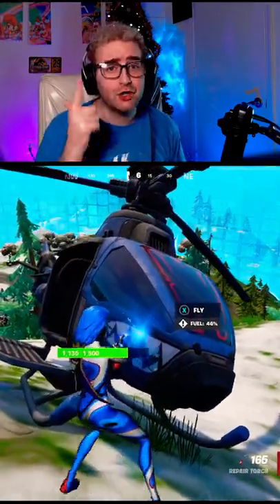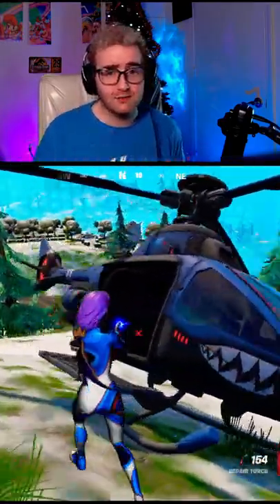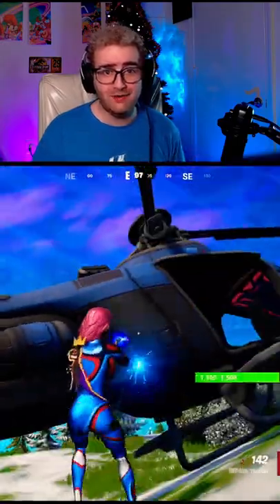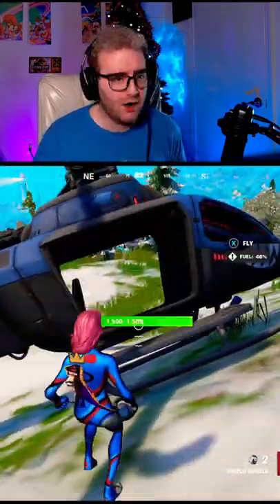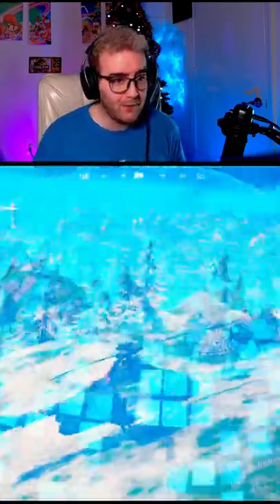TESTING THIS FORTNITE MYTH BUBBLE SHIELD ON AN AIRPLANE!! 🤯